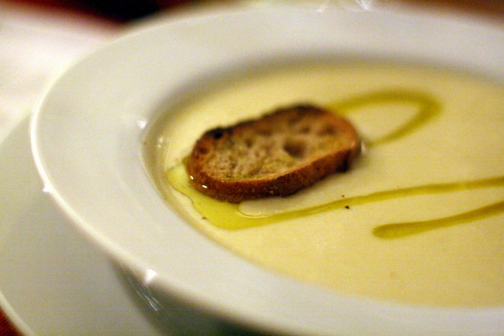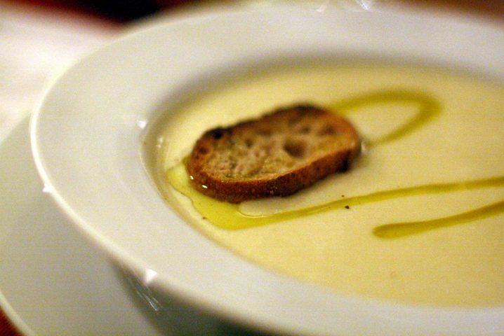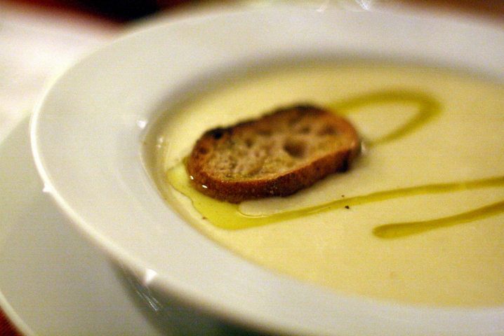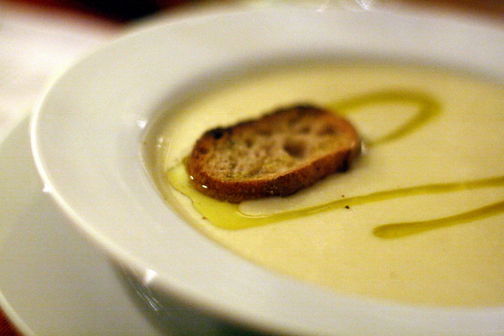List of garlic dishes | Wikipedia audio article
This is an audio version of the Wikipedia Article:
List of garlic dishes

00:00:32 1 Garlic dishes
00:03:44 2 Gallery
00:03:55 3 See also

- Socrates

SUMMARY
This is a list of garlic dishes, comprising dishes and foods that use garlic as a main ingredient. Garlic is a species in the onion genus, Allium. Its close relatives include the onion, shallot, leek, chive, and Chinese onion. Garlic is native to Central Asia and northeastern Iran, has a history of several thousand years of human consumption and use, and has long been used as a seasoning worldwide. It was known to Ancient Egyptians, and has been used both as a food flavoring and as a traditional medicine.